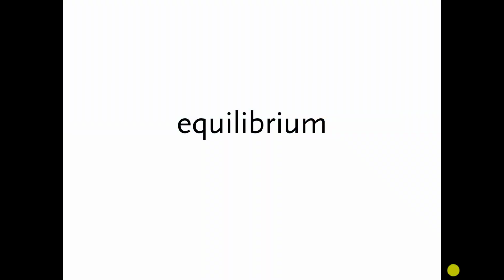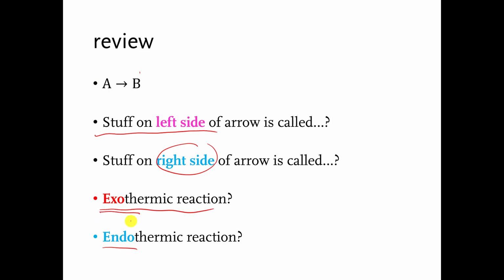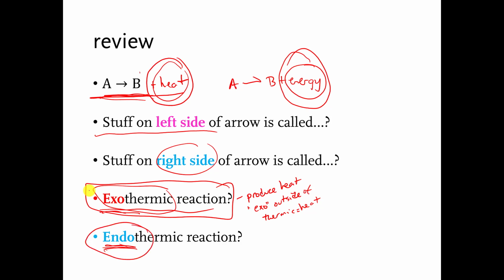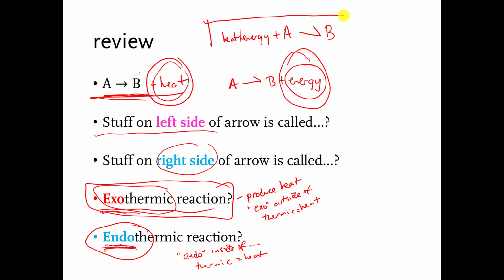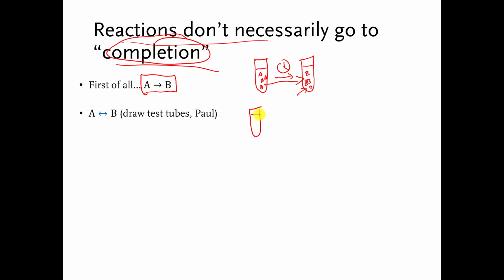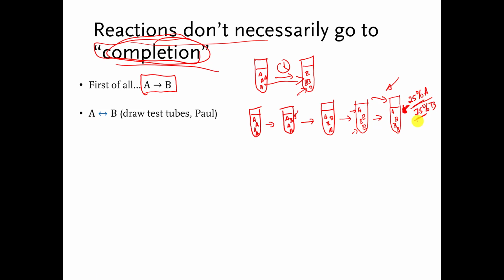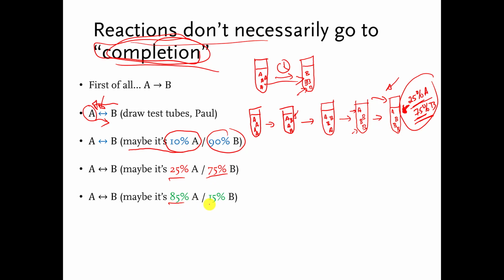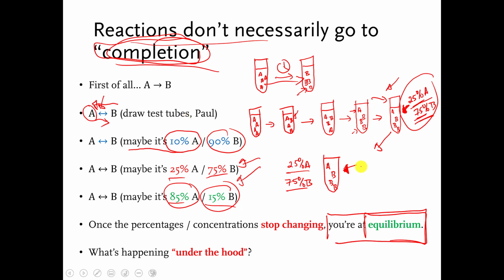04 01 equilibrium introduction